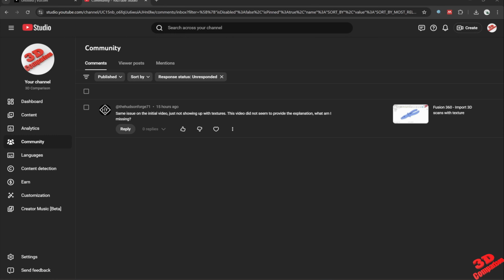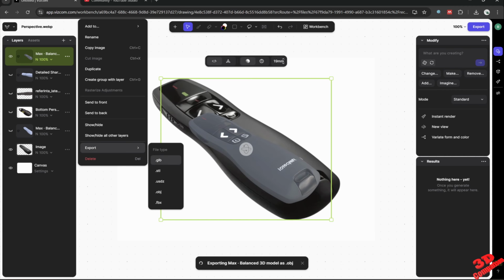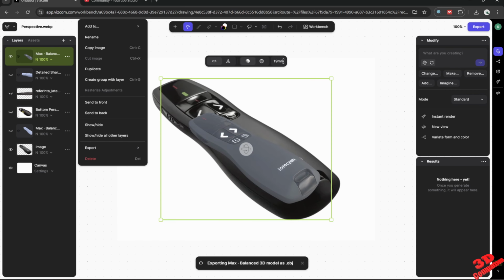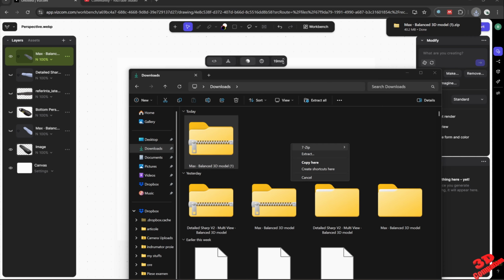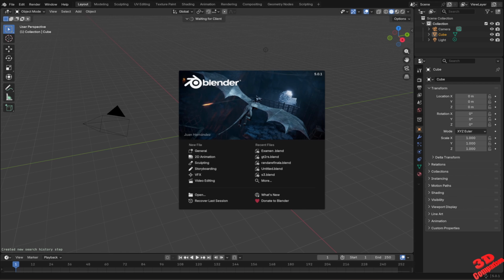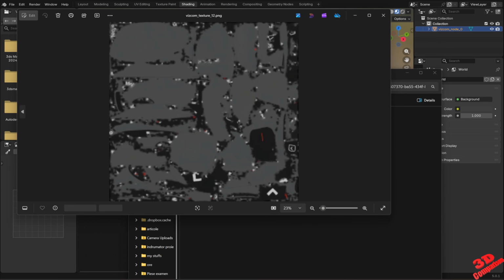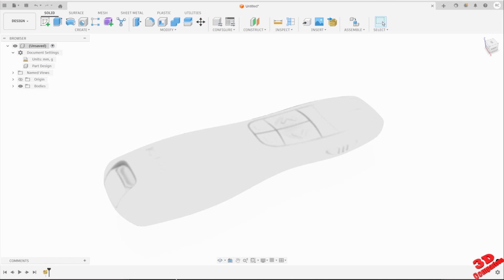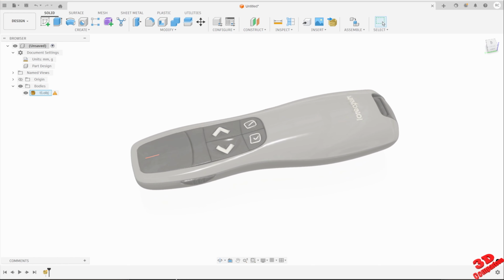Fusion 360 - How to Import meshes from Vizcom with Texture